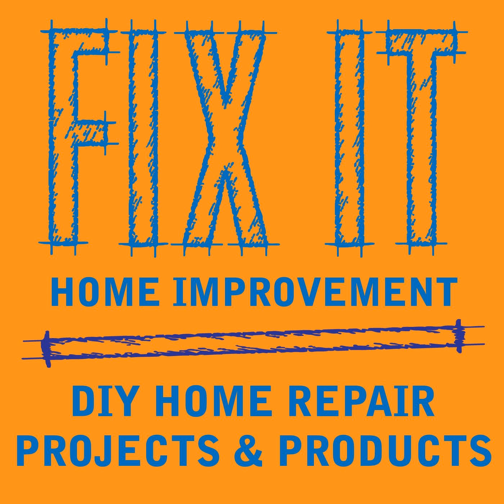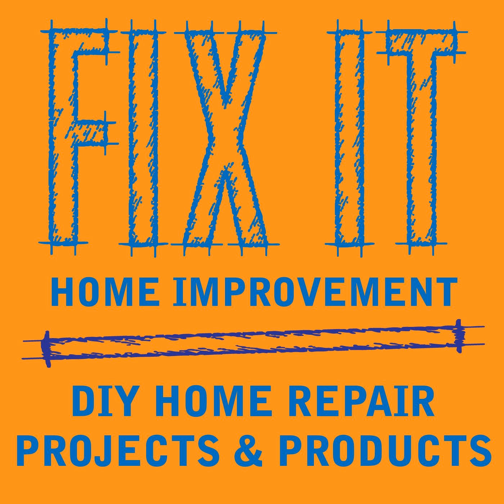Chainsaws - Home Improvement Podcast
This week we talk about chainsaws.